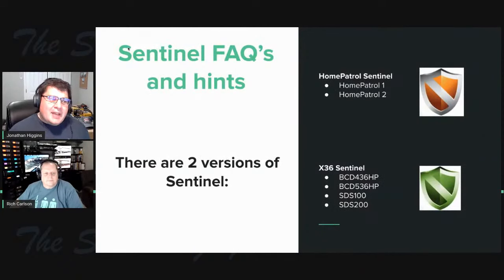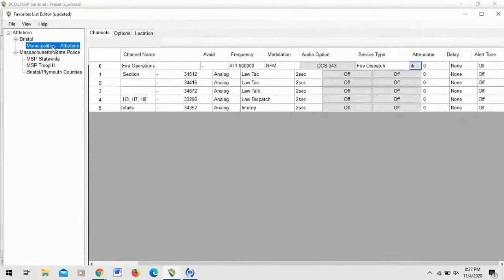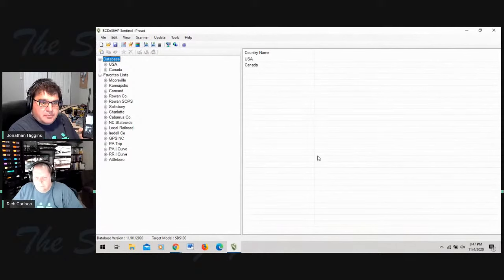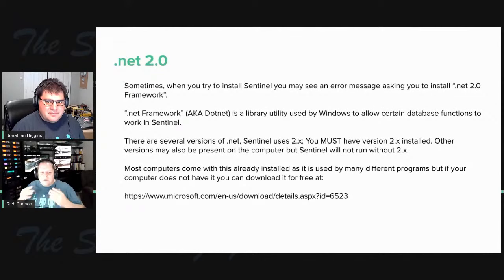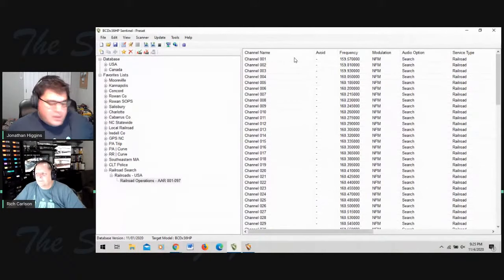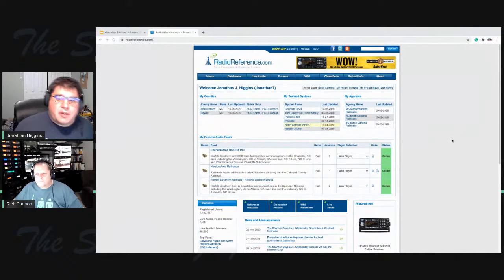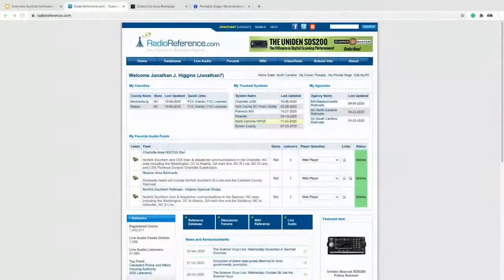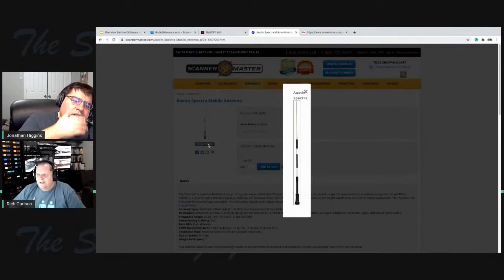Overview Sentinel Software | TSG LIVE 2020/11/04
Overview Sentinel Software
The Scanner Guys LIVE 11/04/2020 8 PM Eastern / 5 PM Pacific Time